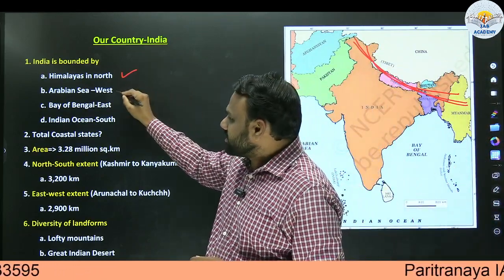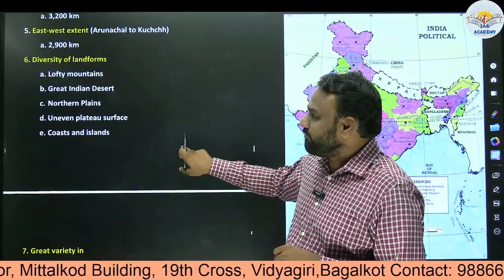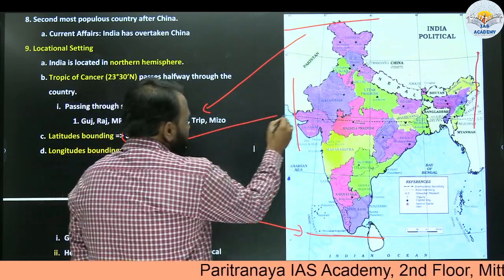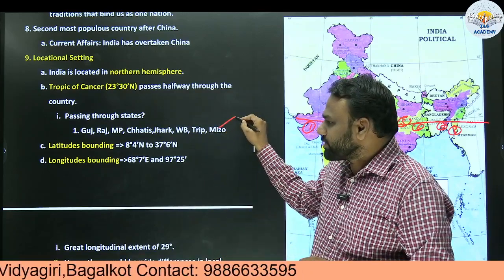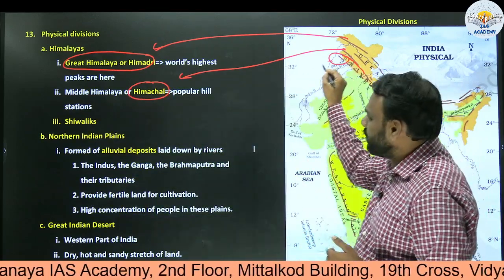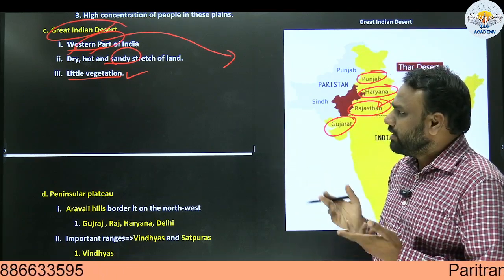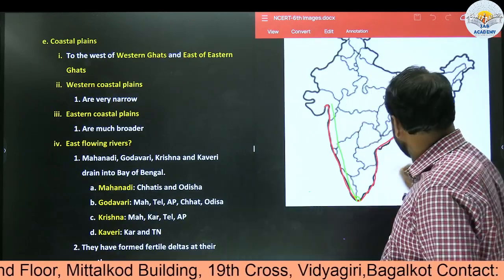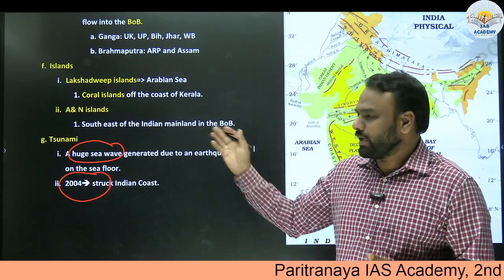Our Country-India | Geography | Paritranaya IAS Academy